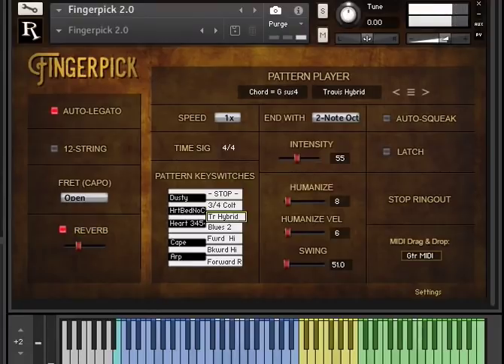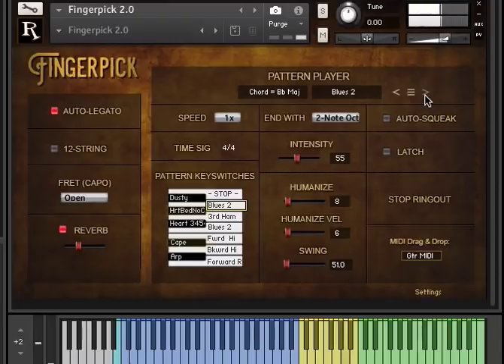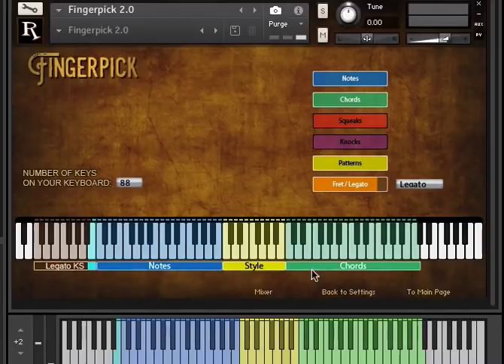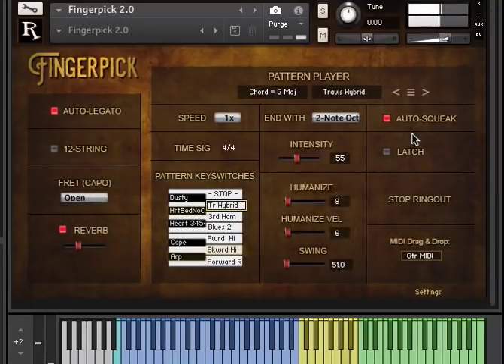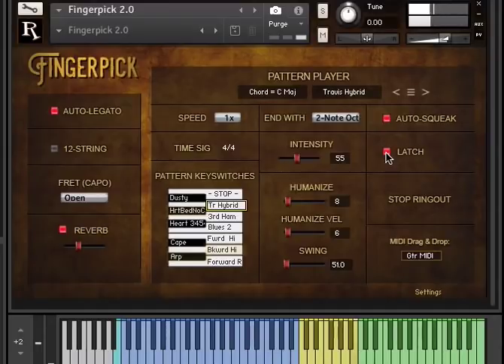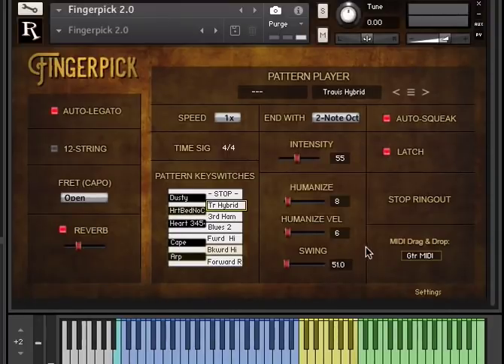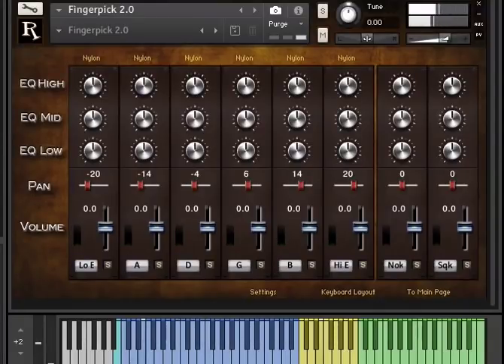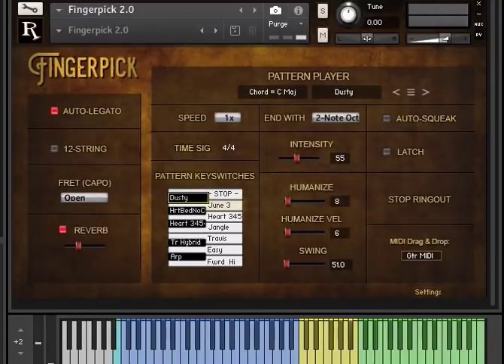Fingerpick 2 0 New Features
New features in Fingerpick 2.0, now with both steel and nylon string guitars.